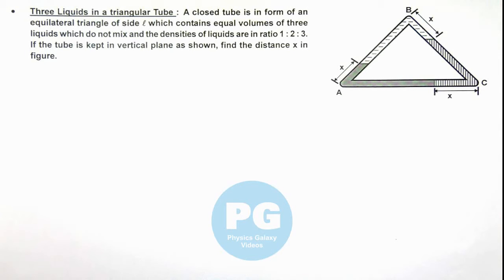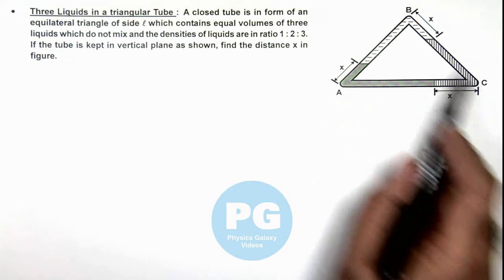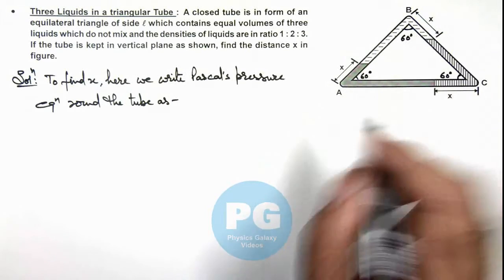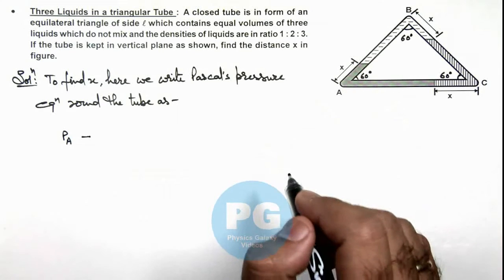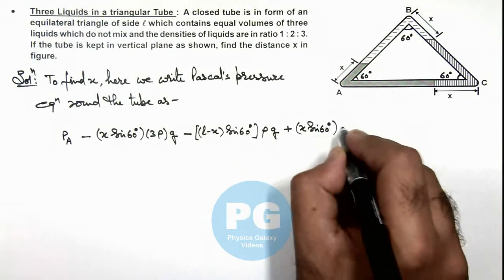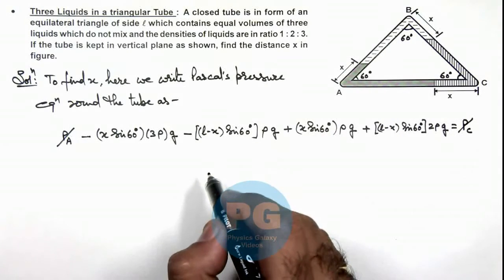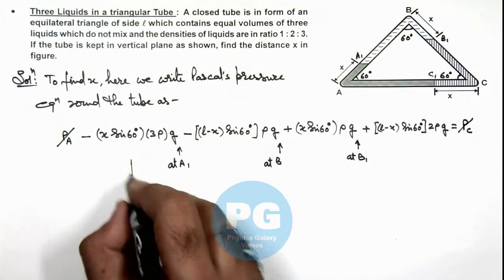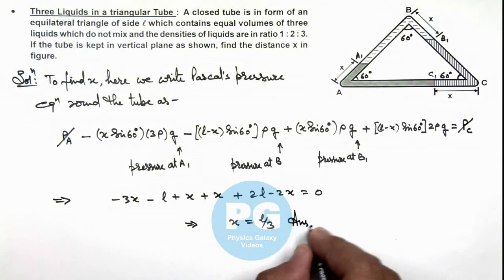18. Advance Illustration | Fluid Statics & Dynamics | Three Liquids in a triangular Tube